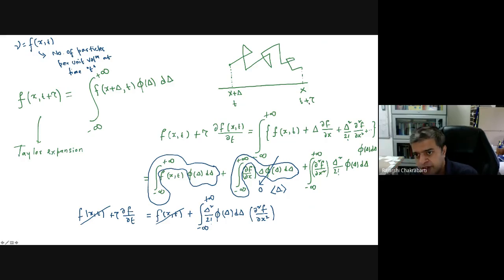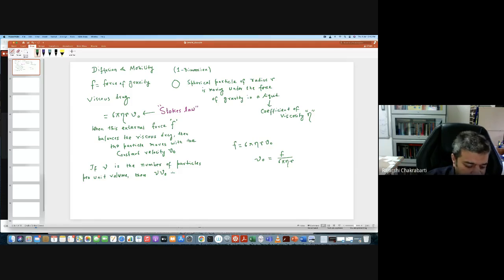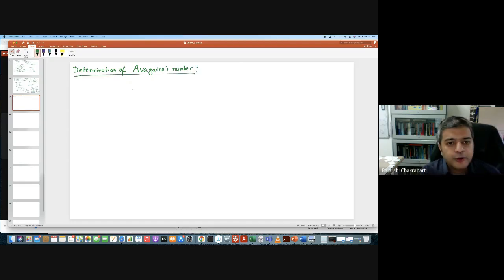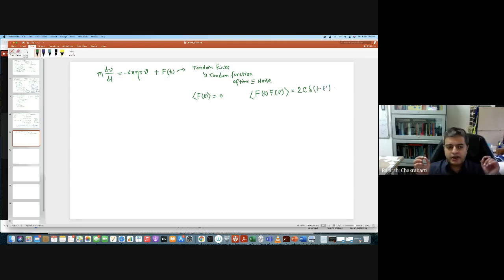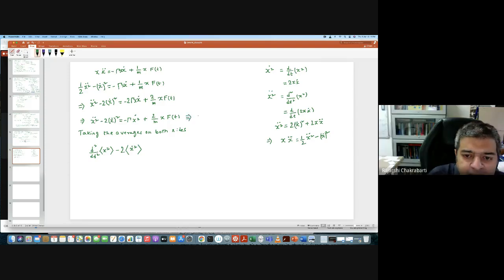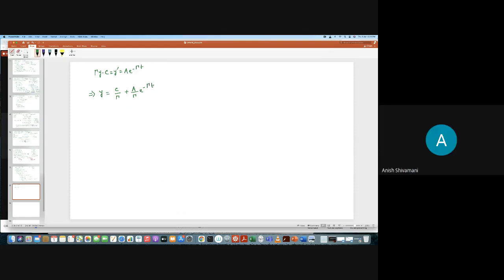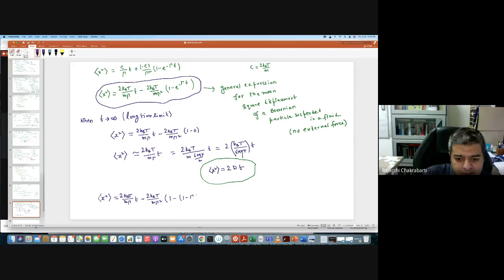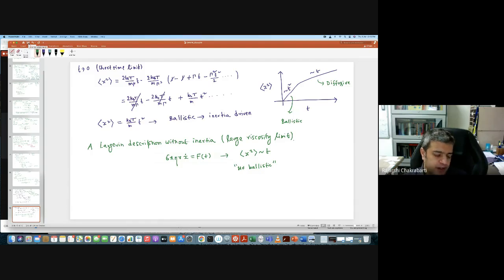Statistical Mechanics: Lecture 23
Statistical Mechanics: Langevin Description; Derivation of Mean Square Displacement; Diffusion Coefficeint;